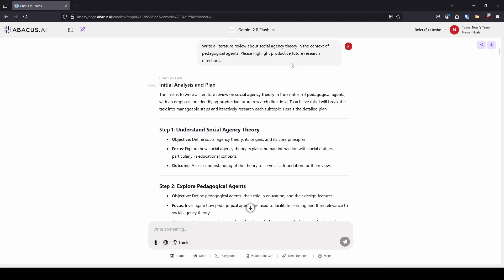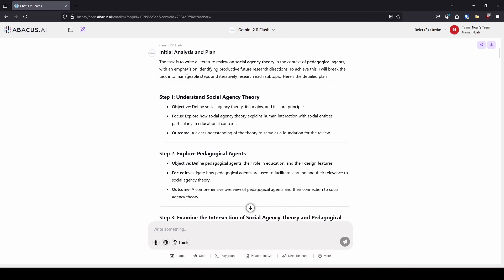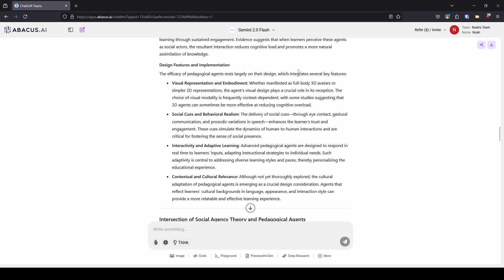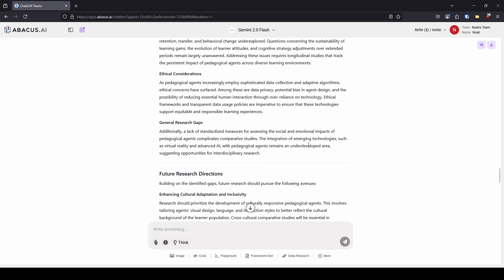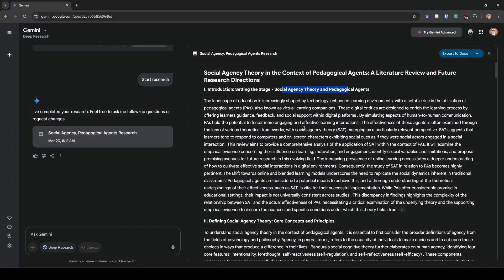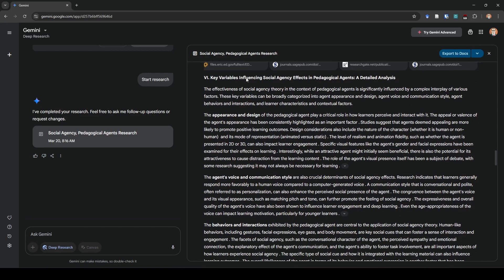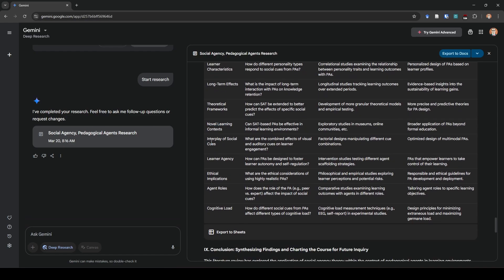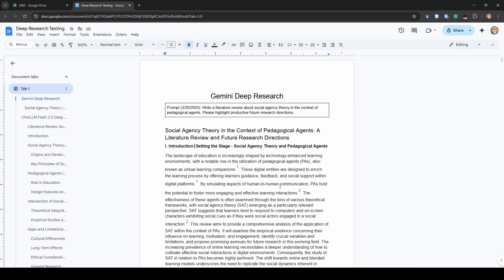I tested Gemini deep research vs ChatLLM deep research – is free better than cheap?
A friend told me Gemini’s deep research was worth trying, so I tested it against ChatLLM’s deep research with flash 2.0 and thinking. The results were different than I expected as there was a clear winner in my opinion.

Access state of the art LLMs all in one place with ChatLLM – My 3 month review of ChatLLM

0:00 Intro
0:54 ChatLLM deep research test
6:55 Gemini deep research test
10:07 Why do you trust this?
10:51 Back to the test
13:24 Summary and thoughts